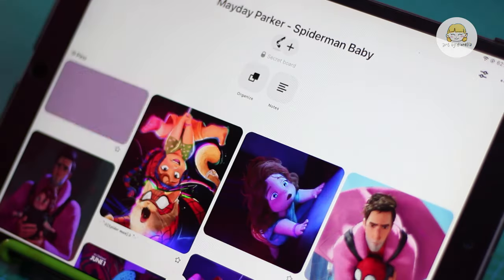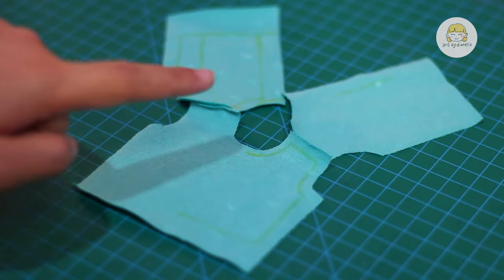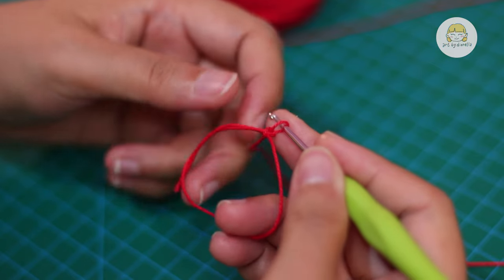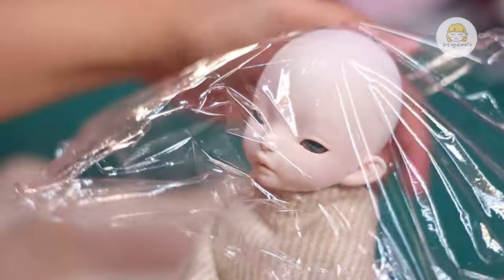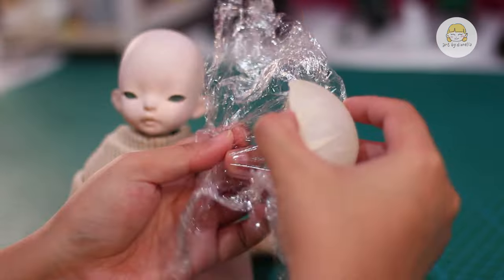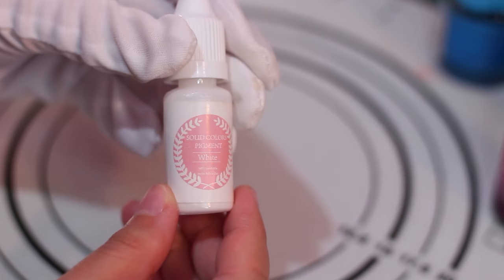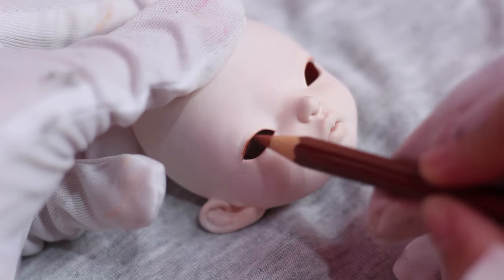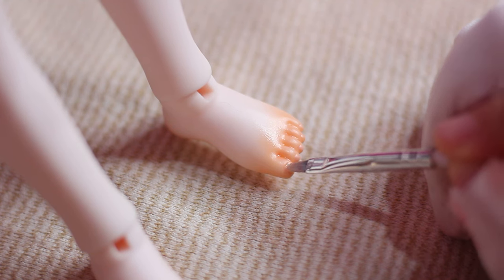I made a MAYDAY PARKER DOLL!🕷❤️️| Art by Diorella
I made a Mayday Parker Doll! This is Pillow's first doll cosplay and I love how cute she turned out. 🥰